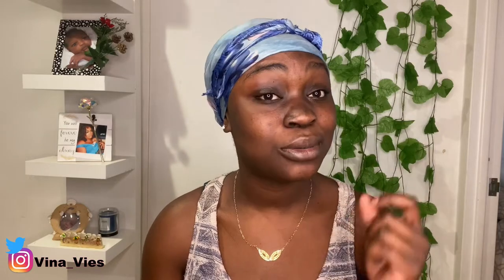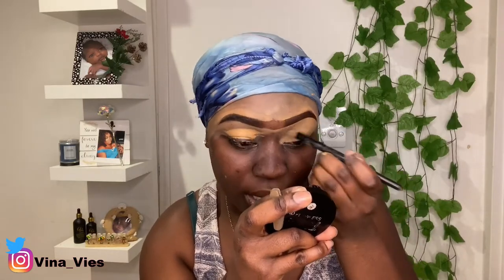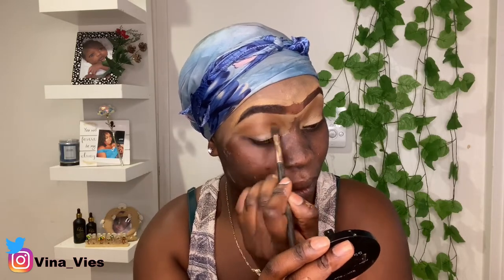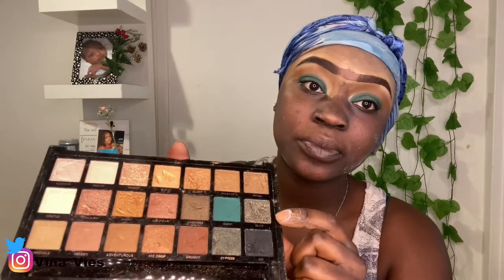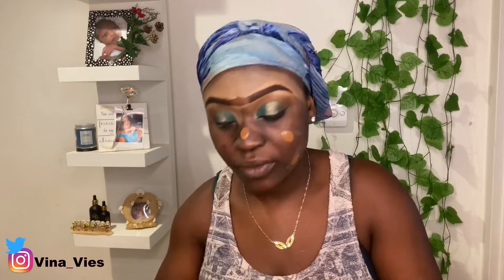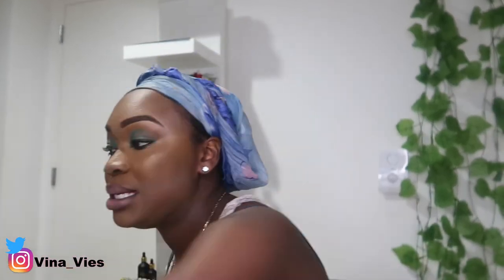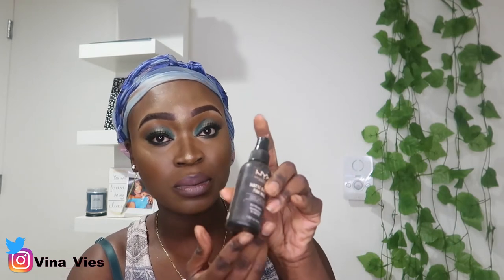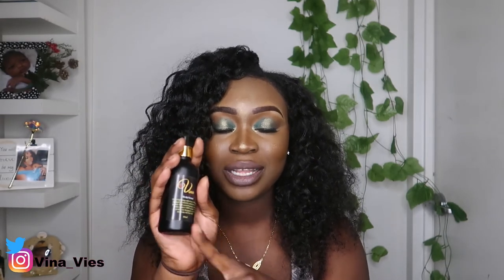ME DOING MY MAKEUP BECAUSE I HAVE NOTHING BETTER TO DO | GLAM MAKEUP TRANSFORMATION | VINA VIES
THIS IS THE MAKEUP LOOK I DID THAT EVERYONE WAS ASKING SO MANY QUESTIONS ABOUT ON INSTAGRAM. THIS HERE IS WHAT I CA\LL AN EASY MAKEUP TUTORIAL FOR ALL MY MAKEUP BEGINNERS. THE LOOK IS COMPLETELY NATURAL, GIVES OFF AN AMAMZING NATURAL MAKEUP LOOK. THE BEFORE AND AFTER IS TRULY A TRANSFORMATION.

I ENCOURANGE ALL INDIVIDUALS TO TRY AND REPLICATE THIS LOOK. I USED ALL DRUG STORE BRAND MAKEUP. SO THE MAKEUP IS HIGHLY AFFORDABLE & CHEAP. YOU DO NOT HAVE TO BREAK YOUR POCKETS TO GET AN AMAZING STUNNING MAKEUP LOOK. I DID THIS LOOK MAINLY FOR MY HIGHSCHOOL GIRLS, WHO WANT TO ADD A POP OF COLOR TO THERE LOOK BUT DO NOT WANT TO OVER DO IT. THIS IS A SOFT GLAM, WITH A HINT OF COLOR TO BRING OUT ACSENTS IN THE MAKEUP DETAIL. I HOPE YOU GUYS ENJOY THIS LENGTHY TUTORIAL. I HAVD AN AMAMZING TIME CREATING THIS LOOK FOR YOU ALL .
Vina Hair Care Products
Thank you for tuning in. TURN YOUR POST NOTIFICATIONS ON!!!
                                                New Vlog:  EVERY TUESDAY AT 10PM
COOKING SEGMENTS:
Content Editor: Vina Vies

IF YOU ARE AN OLDIE BUT A GOODIE, YOU ALREADY KNOW WE LOVE YOU. AND LIKE ME AND MY BEAUTIFUL FAMILY ALWAYS SAYS, WE WILL BE BACK WITH MORE VIDEOS . PEACE. family vlogs vlog travel vlogs makeup natural hair Natural Hair care Vina Vies